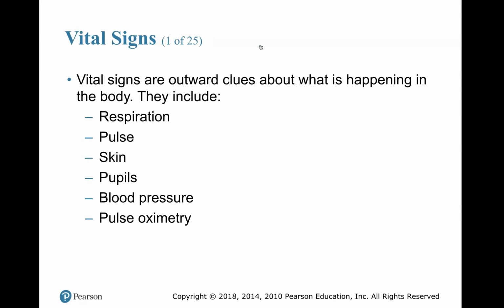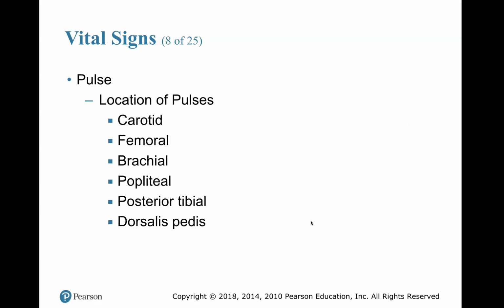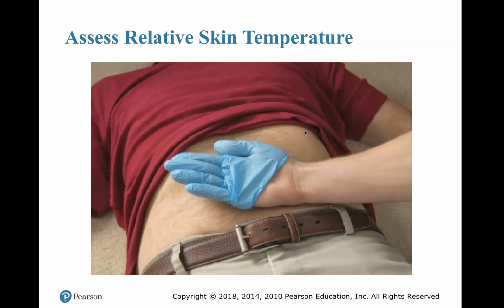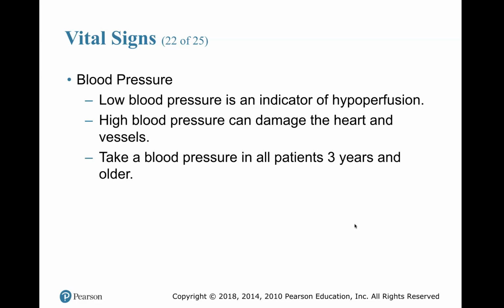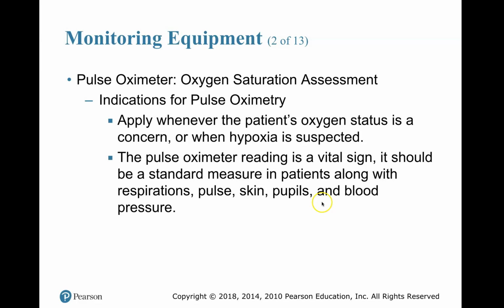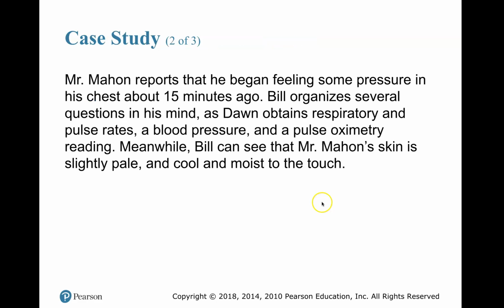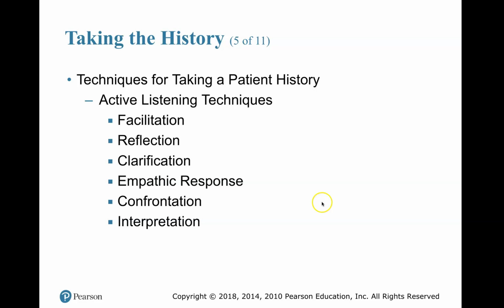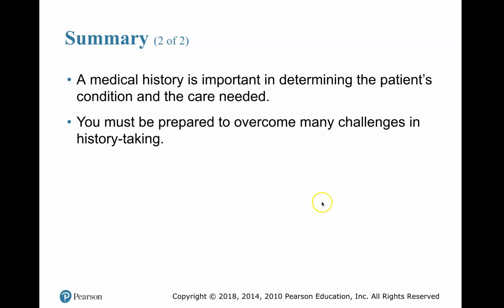PEC Chapter 11 Baseline Vital Signs, History Taking, and Monitoring Devices